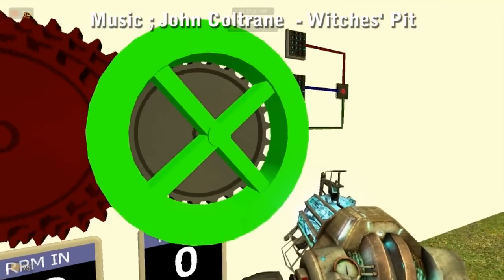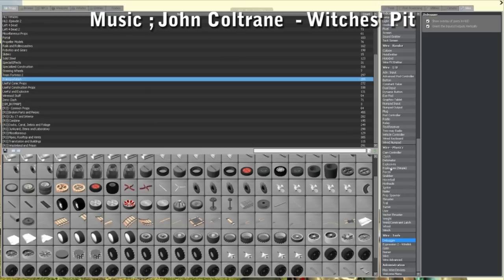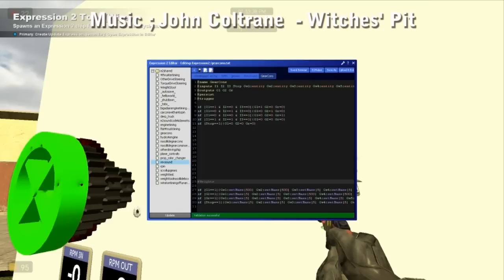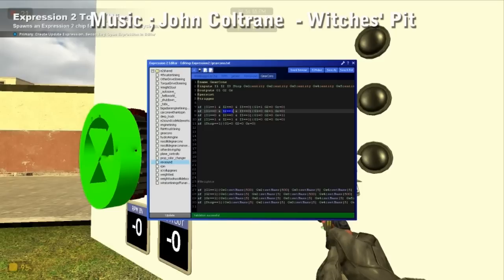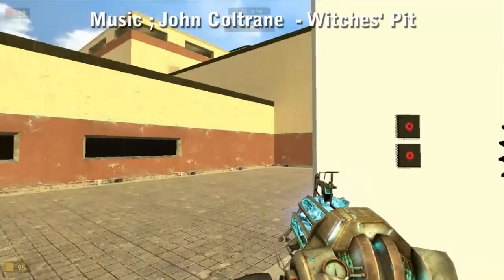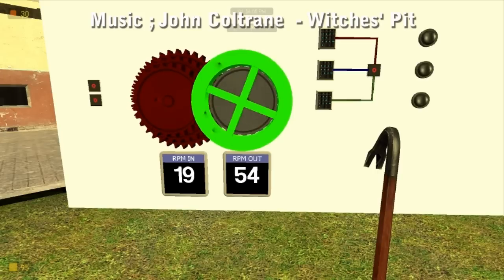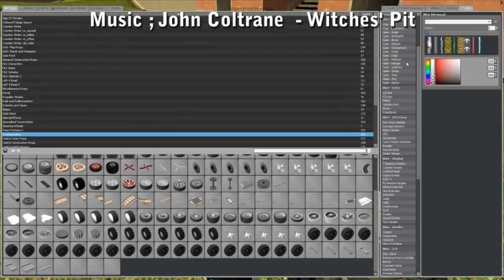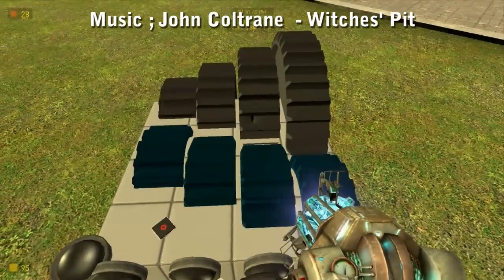[Gmod][Tut] - Gearbox Controls.